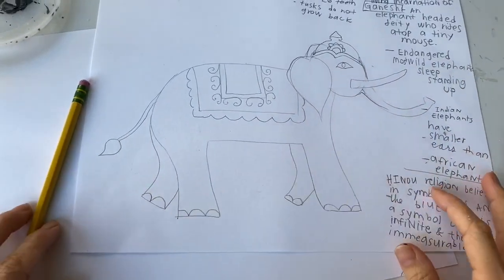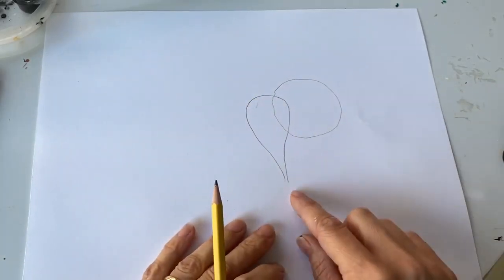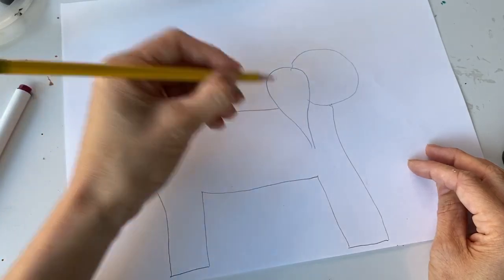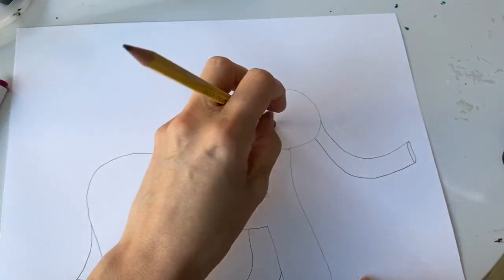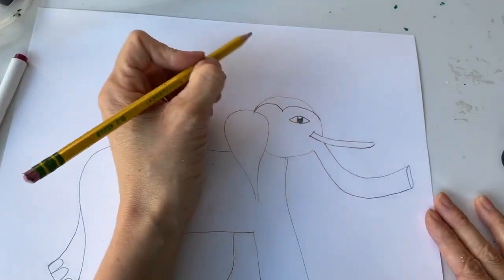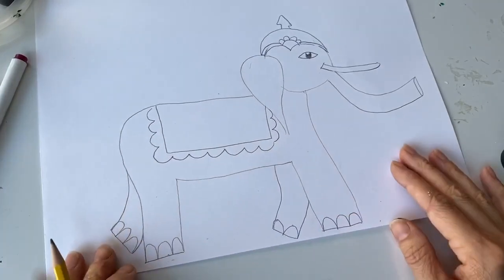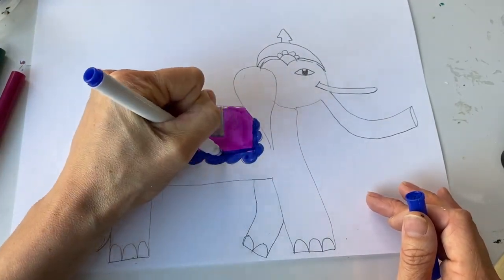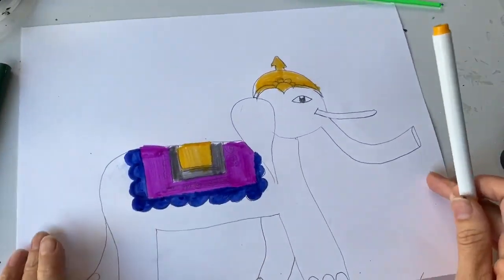Indian Elephant Inspired Watercolor Activity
Learn to paint an Indian Elephant in this fun watercolor painting activity!

You'll need:
- Thick paper
- Markers
- Watercolor, paintbrush
- Ink or permanent marker